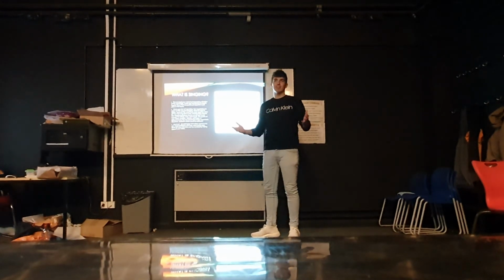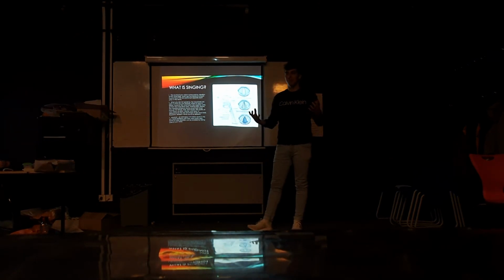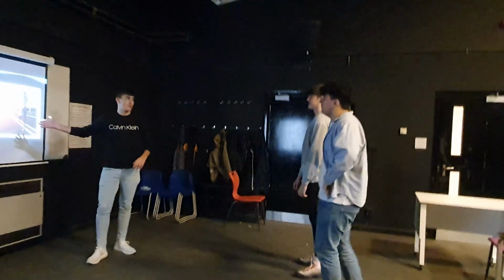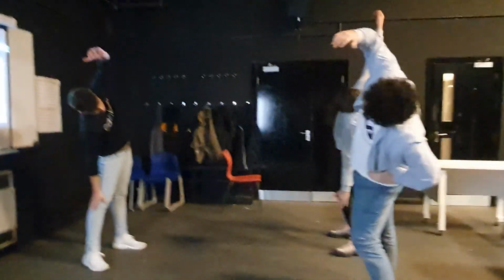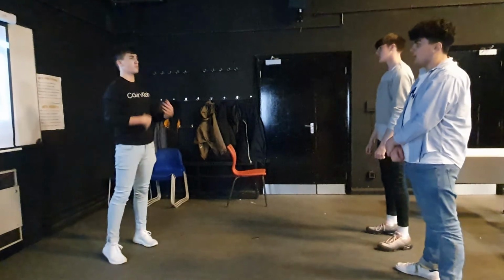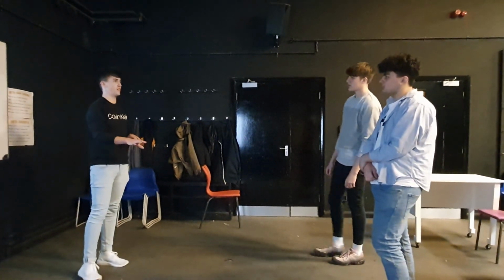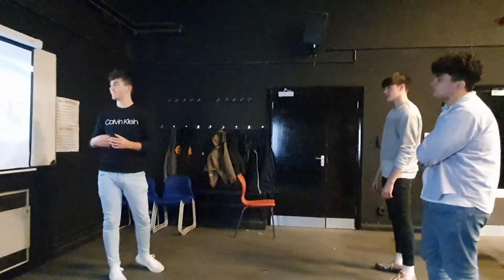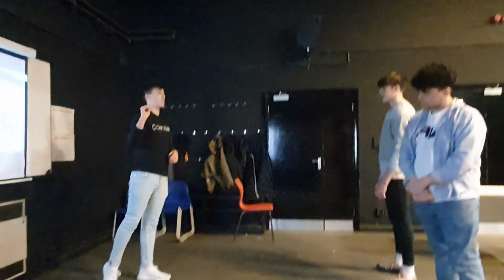Josh Unit 2 Presentation